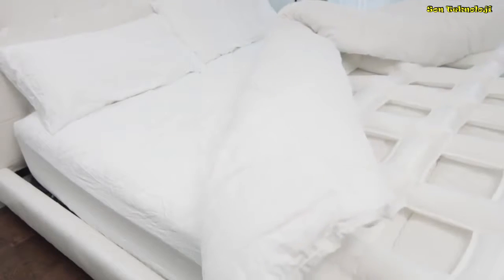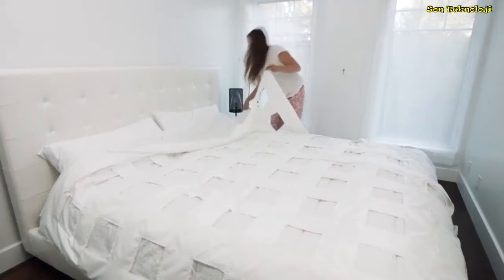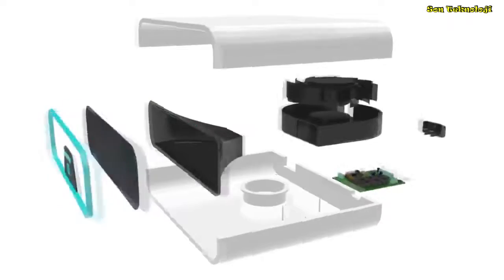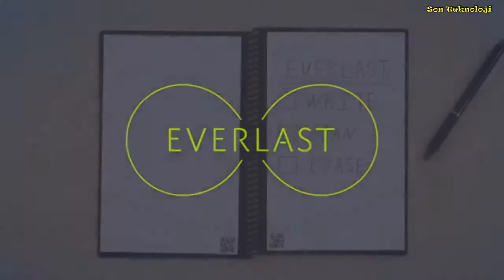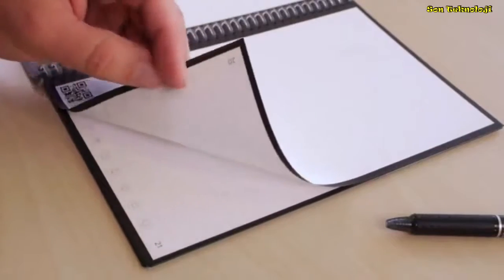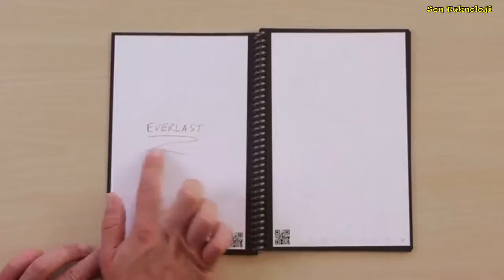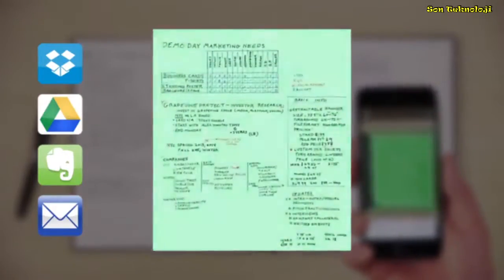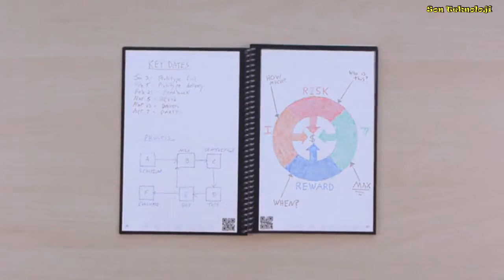14 crazy homemade bike inventions. Subscribe For More! : Sub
Son Teknoloji Ürünü 5 Uçuk İcat

4- Kendi kendini düzelten yatak : The real self making bed is here by Smartduvet

2- Dünyanın ilk su geçirmez kulaklığı : Aylne - Premium Water Proof Wireless Earphones

- YouTube AudioLibrary

- Technologyzz TV - Technologyzz TV